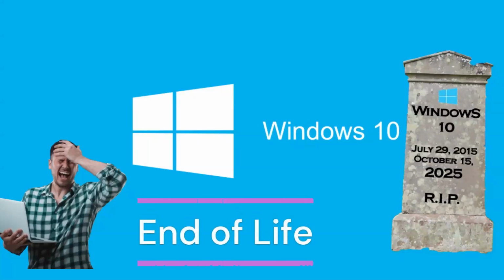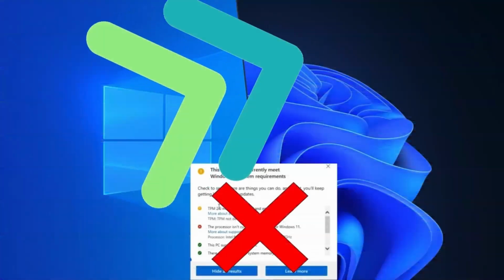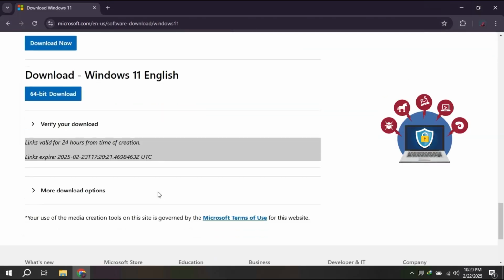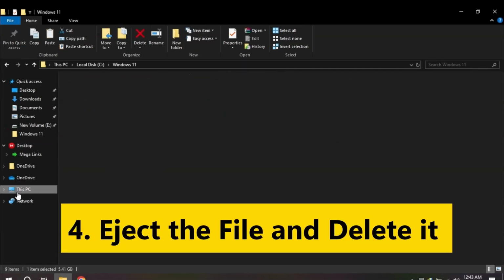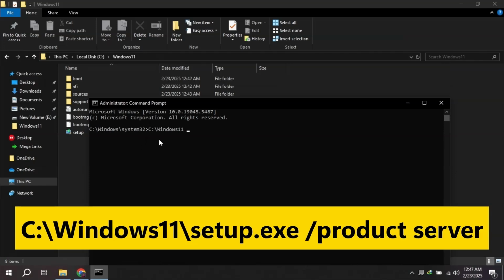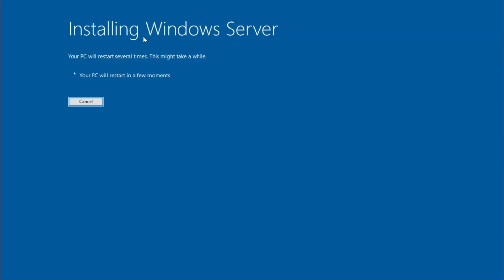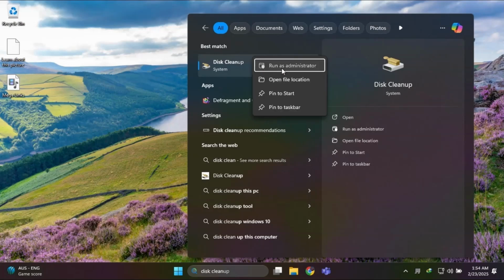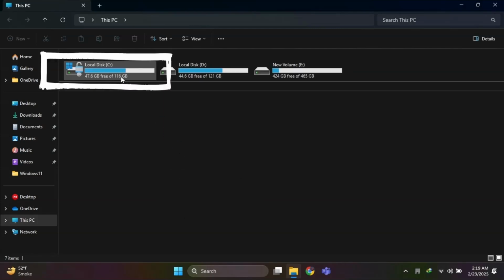Easiest Way to Install Windows 11 from Windows 10 (Keep All Files and Settings)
Want to upgrade to Windows 11 without losing your files, apps, or settings? In this video, I’ll show you a simple and effective way to upgrade from Windows 10 to Windows 11 using just one command—no data loss, no hassle!

🔹 What You’ll Learn:
✔ How to download the Windows 11 ISO from Microsoft
✔ How to upgrade without losing any files or software
✔ Step-by-step guide with commands and instructions
✔ How to remove old Windows 10 files to free up space

💻 Requirements:

Windows 10 installed
At least 6GB of free storage
⚡ Follow the steps carefully, and you’ll have Windows 11 running in no time!

Chapters:

0:00​ - 0:05​ - Windows 10 Ending
0:06​ - 0:41​ - Check PC for Win 11
0:42​ - 0:56​ - Intro
0:57​ - 1:35​ - Download Win 11
1:36​ - 2:22​ - Place Files in C:\ Drive
2:23​ - 2:43​ - Command (CMD)
2:44​ - 3:22​ - Installation
3:22​ - 3:37​ - Login Win 11
3:38​ - 4:29​ - Delete Previous Win's Data
4:30​ - 4:36​ - Good Bye!